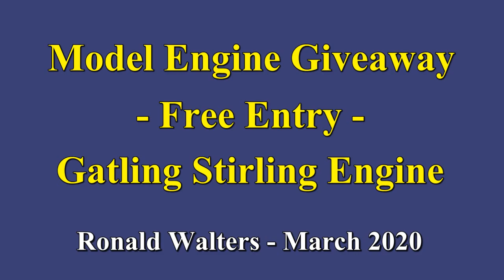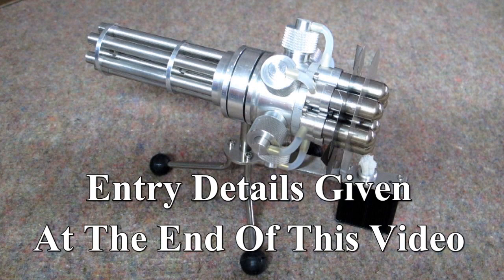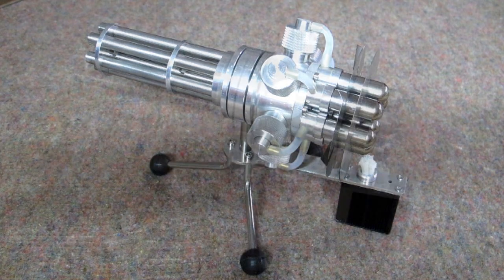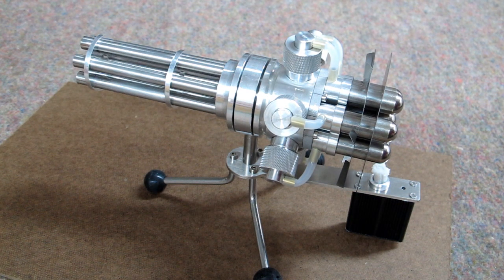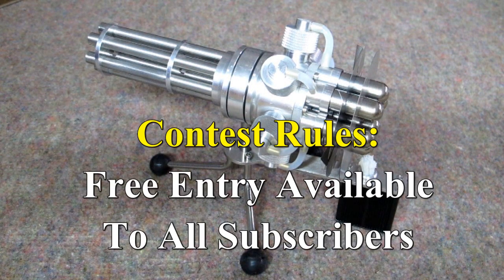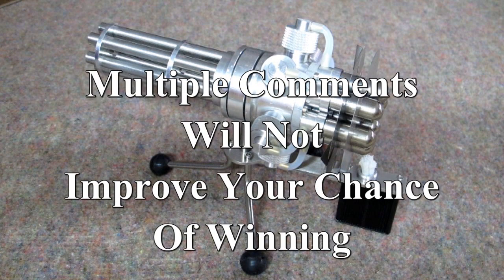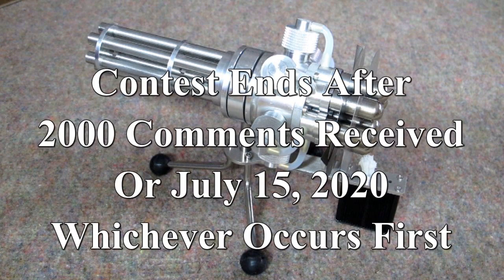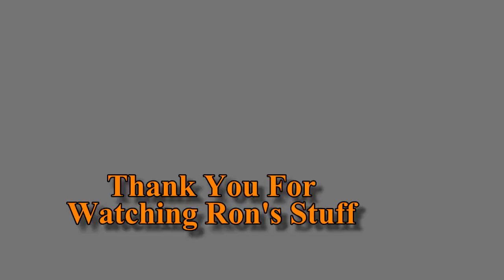Model Engine Giveaway - Free Contest Entry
Gatling Engine Giveaway - Free Entry available to all Subscribers to this channel.

Contest winner to be posted here on or before July 15, 2020 per contest rules given at  the end of this video. Check back frequently to see if you are the winner. Good Luck!